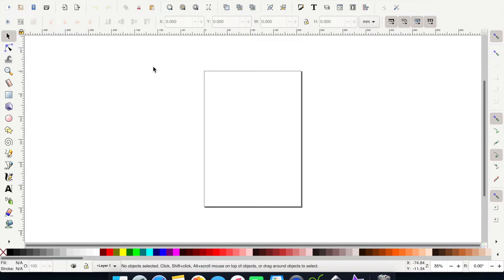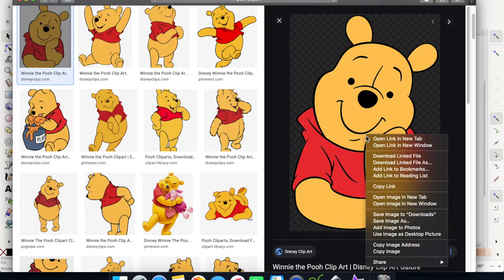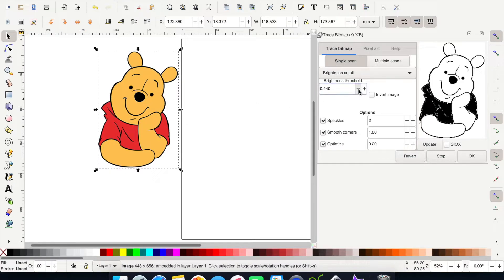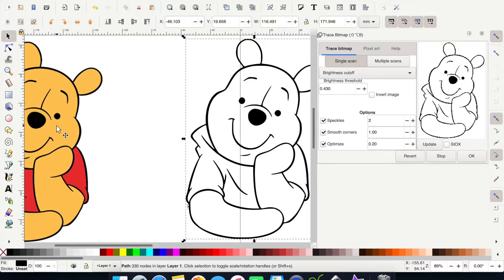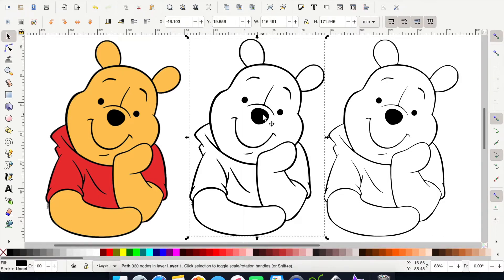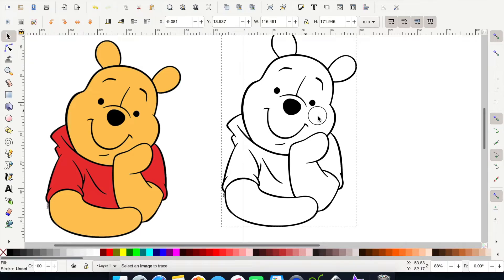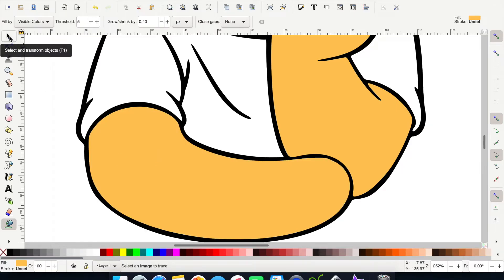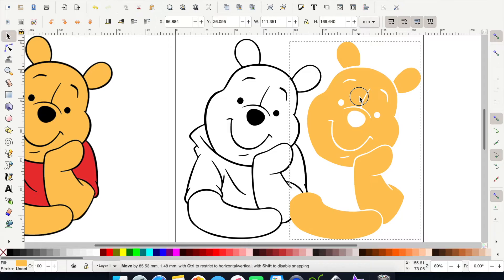How to create a layer SVG with Inkscape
Hi, welcome back to my YouTube video! for todays video I'm gonna show you how to create a layered SVG file with Inkscape and an image from the internet. Hope you guys enjoy the video and don't forget to supscribe.